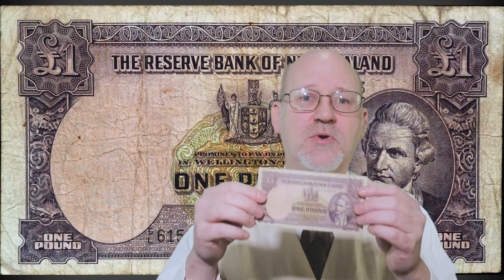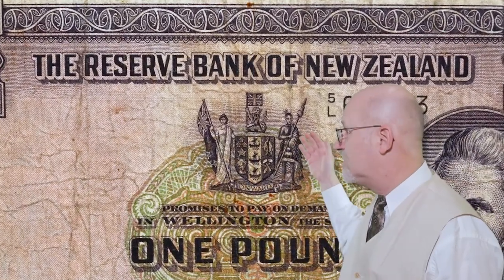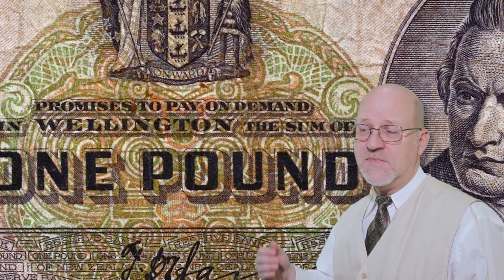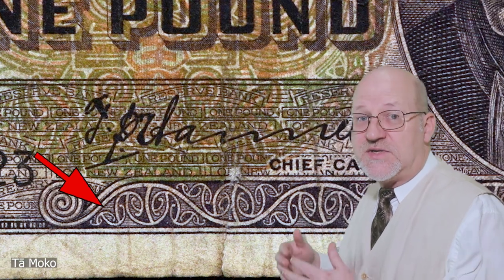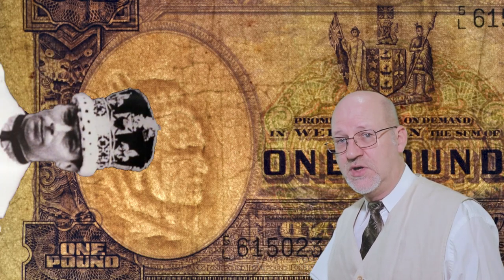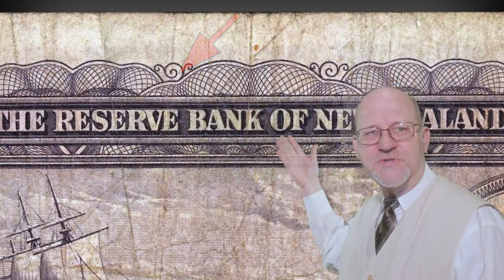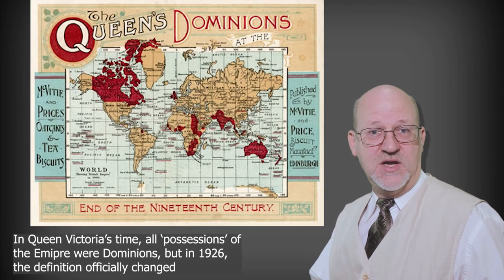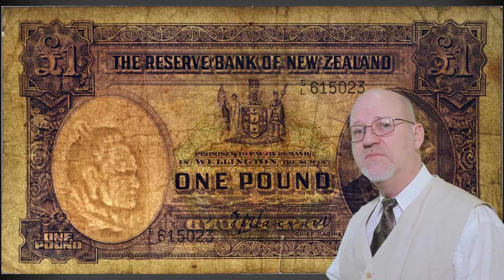Banknotes & Dominion: New Zealand 1940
Today I'm looking at a 1 pound note issued in New Zealand around 1940. It's
essentially a colonial note in that Great Britain exercised some control over New Zealand in the period, but it had granted Dominion status to the nation, making it a largely autonomous part of the Commonwealth. It remained within the British Empire but made most of its own laws and, from 1934, issued its own currency.

Colonial notes often disregard the native culture of the lands in which they are issued, and this one does put European elements above other imagery but it does have some Maori inspired elements. And it features the second Maori King, Tawhiao, in its watermark.

A banknote always tells a story from a particular point of view, attempting to unite its users and inspire faith and confidence in the country and its banking system. Currency only works when users will accept it in exchange and have faith that other users will do the same. It also needs to be difficult to copy so as to discourage counterfeit, and the security measures embedded within a note are always interesting to examine.

Note Nook is researched and presented by me, W.B. Hafford, archaeologist and economic anthropologist. It is a sub-set of a more conceptual series of money lectures, called Money Talks. The banknotes featured come from my personal collection and many are heavily worn. But circulation of a note means it has fulfilled its purpose, and wear patterns can tell us a great deal. Pristine notes may be valuable for most collectors, but for an anthropologist interested in usage and history, somewhat worn notes are often more interesting.